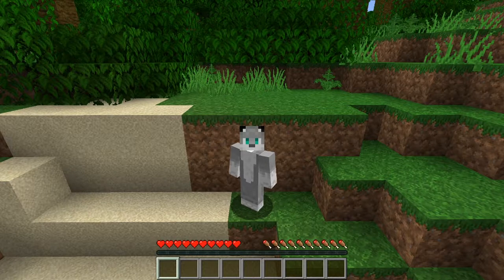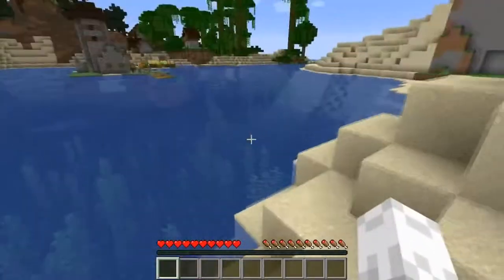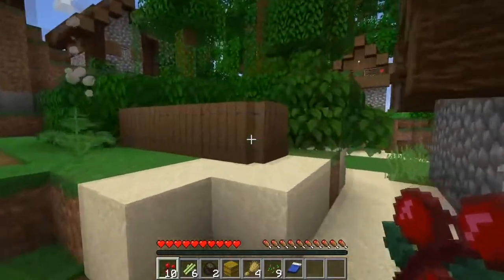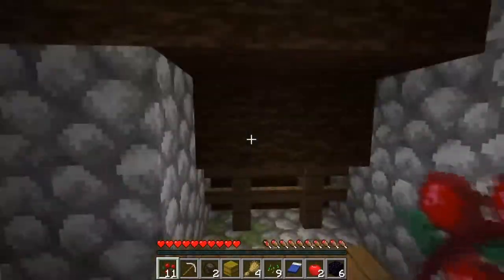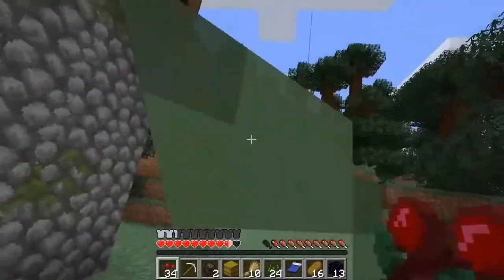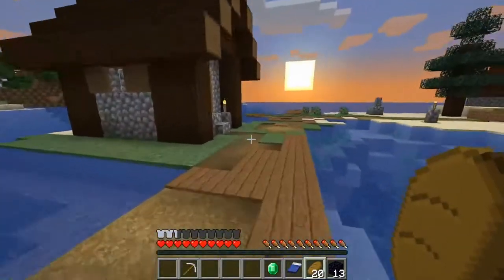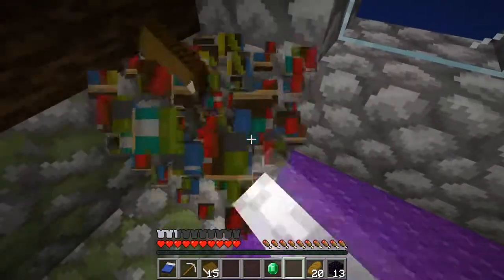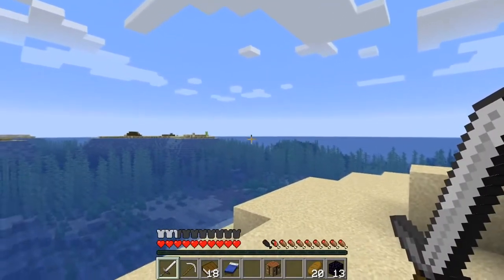Ep- 1 Diamonds Everywhere BEST SEED! Minecraft Survival Series Ep.1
Insane Seed with two villages near by with loads of diamonds and a DOUBLE ocean monument spawn side by side in a brand new survival series.

Come join the wolf pack